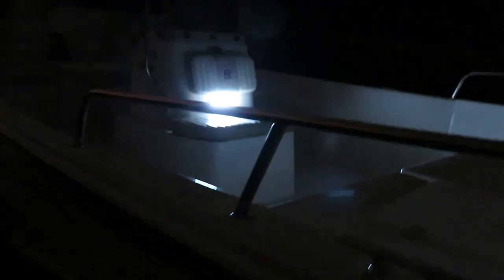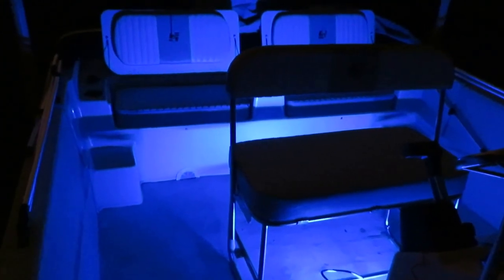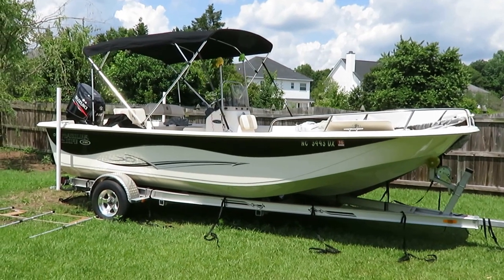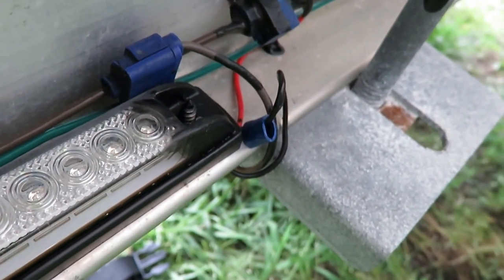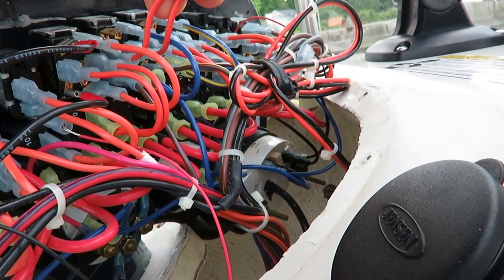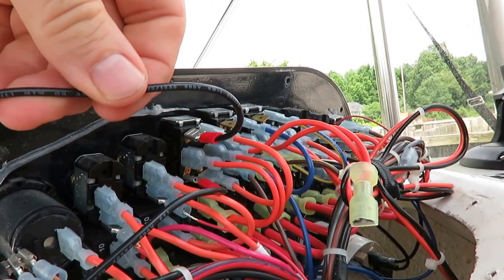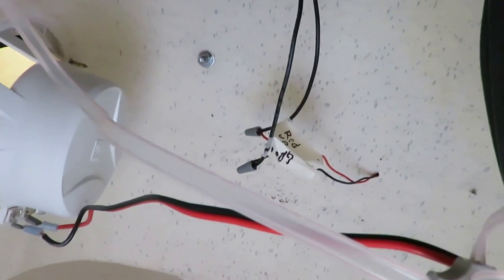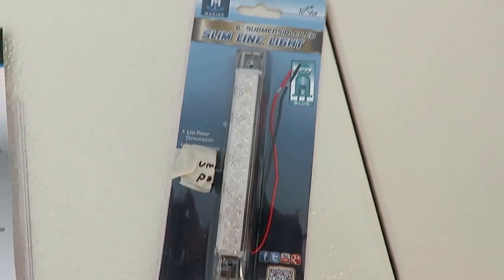How to install LED lights inside your boat and on your trailer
Installation of Blue LED lights and White LED lights on my 2013 Carolina Skiff DLV. Also, showing installation of Blue LED lights under the trailer. to make it look cool at night. It's actually quite easy. I wish I could have found something like this video on Youtube to help me do it...it would have saved me half the time.